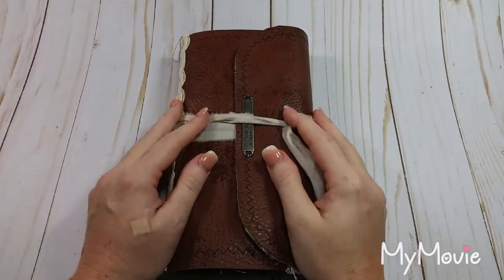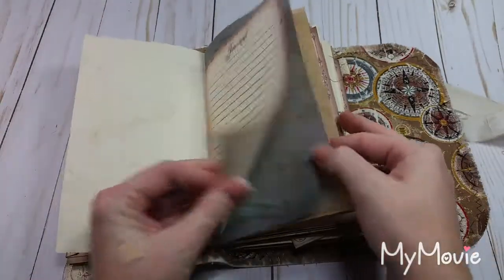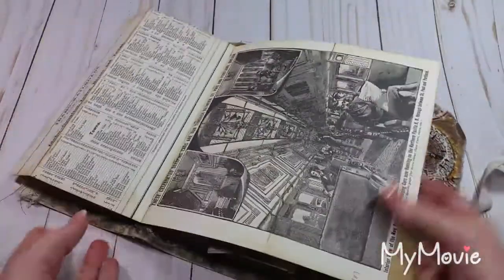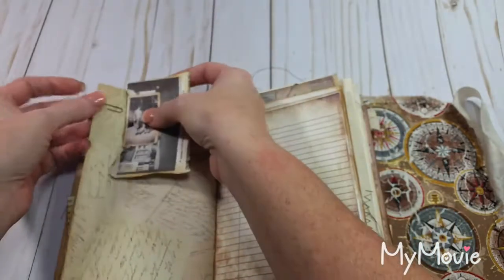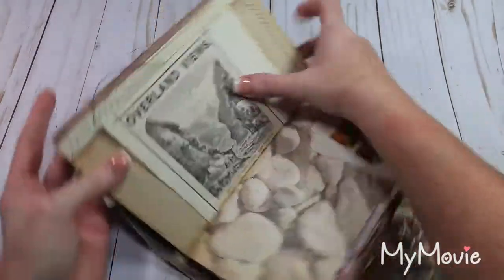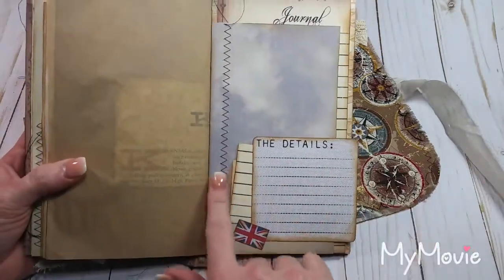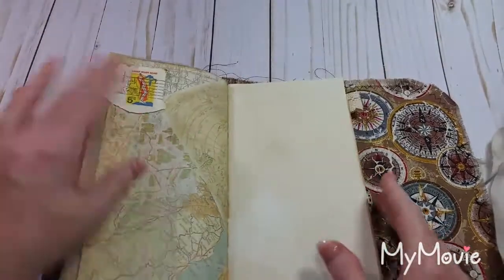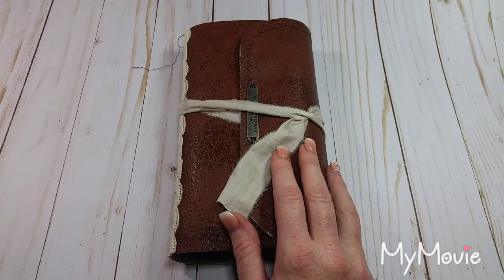Softcover Travel Themed Journal; Junk Journal; Flip Through by TheBookVandalShop (SOLD)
(SOLD) Flip through of a softcover synthetic leather travel themed journal.

Available in TheBookVandalShop on Etsy!

~~~ Dawn

"Snail Mail"  Mailing Address:
Dawn Meadows
TheBookVandalShop